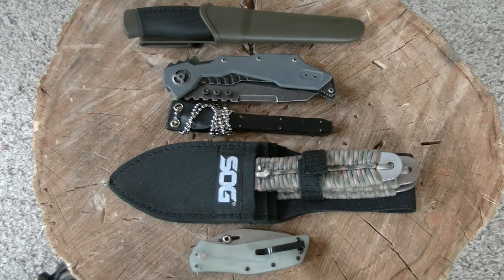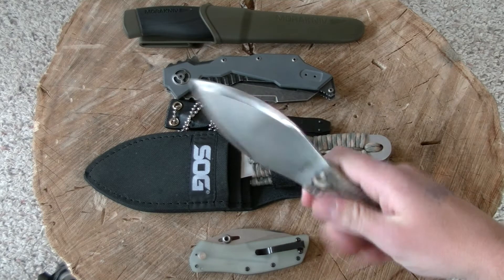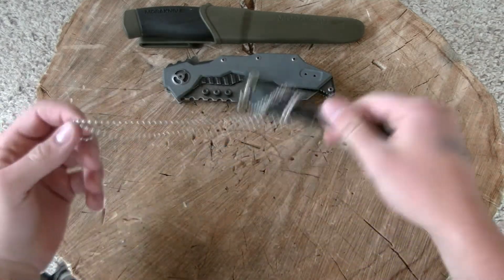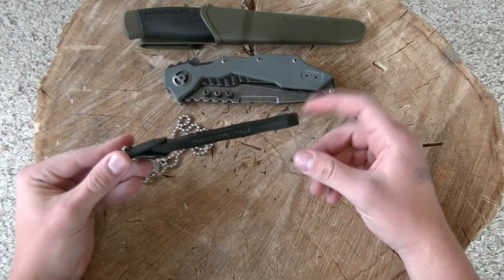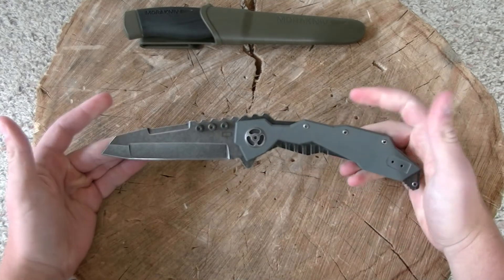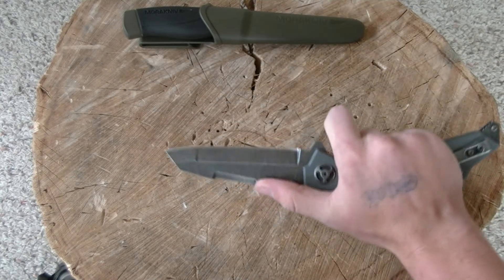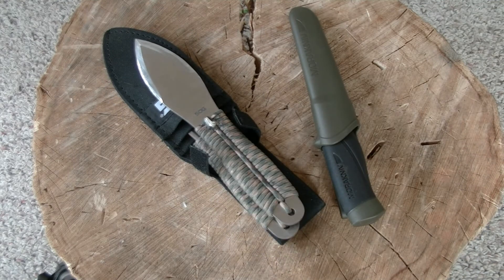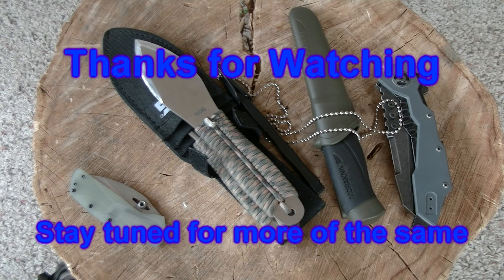April 2014 Channel Update